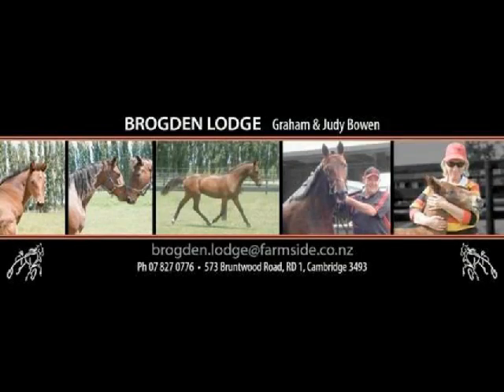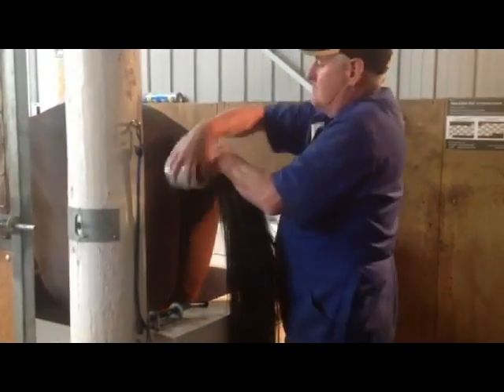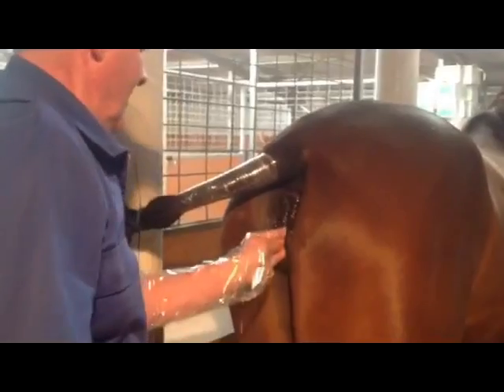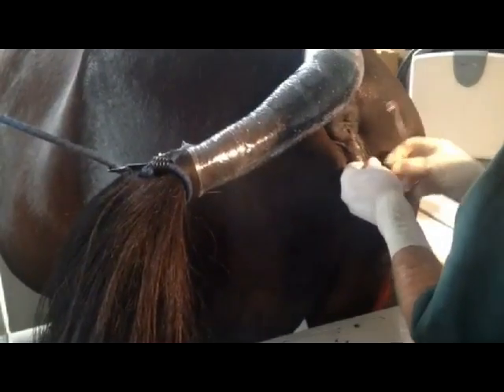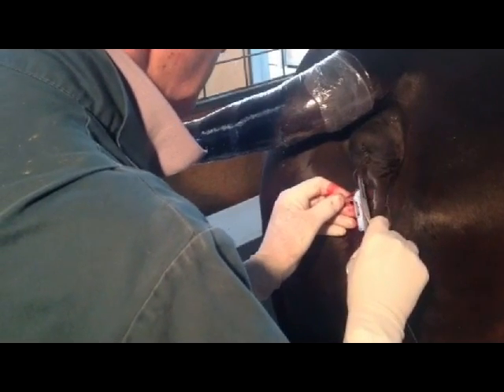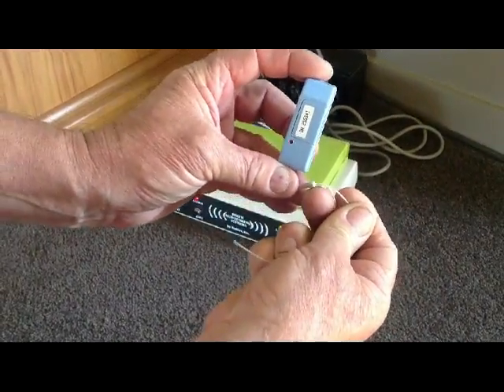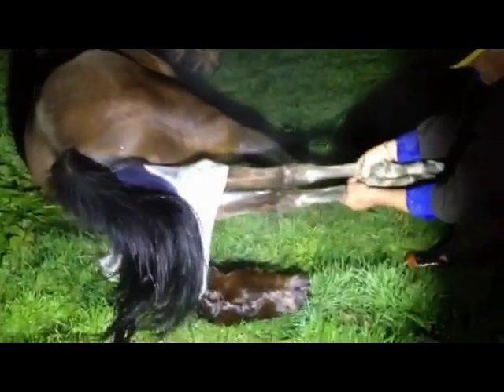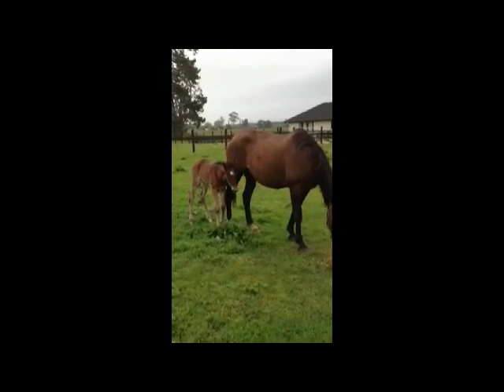AI and foaling Brogden Lodge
a demonstration of Artfiicial breeding and a subsequent foal being born.